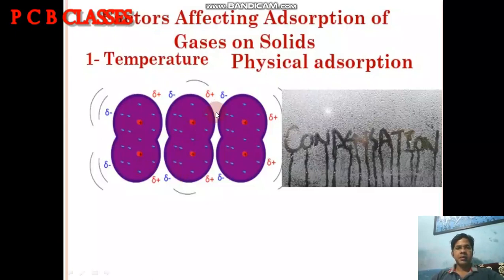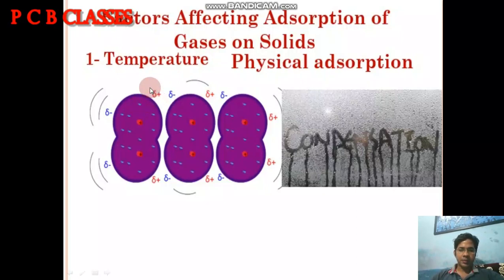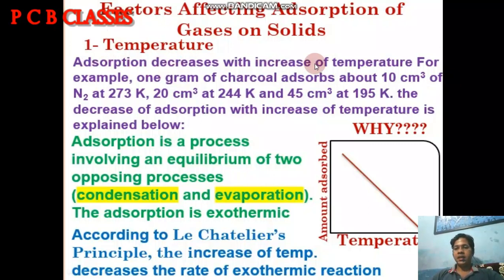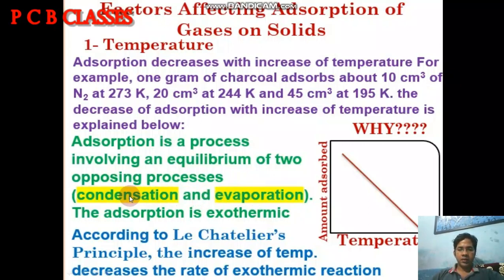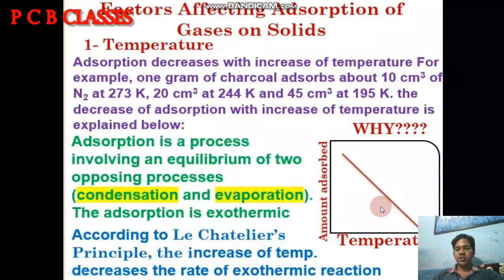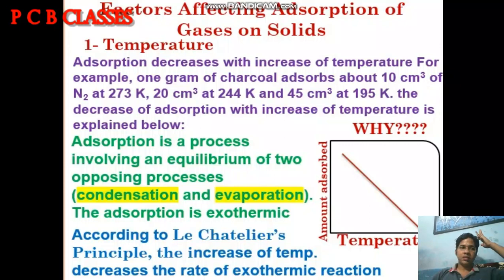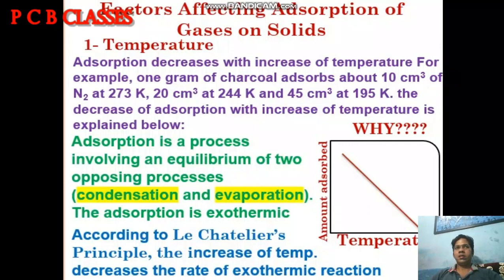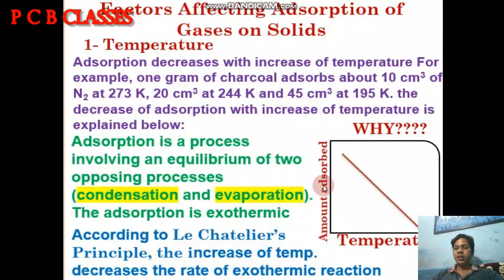ADSORPTION PART VI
Effect of temperature on physical adsorption